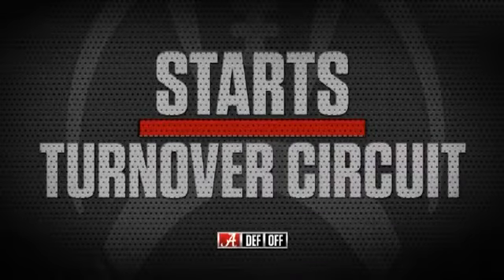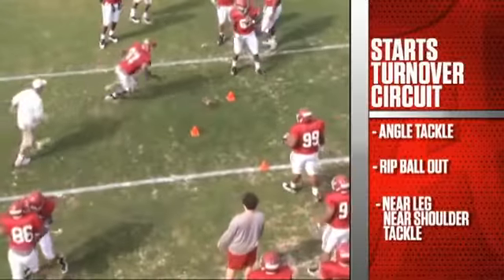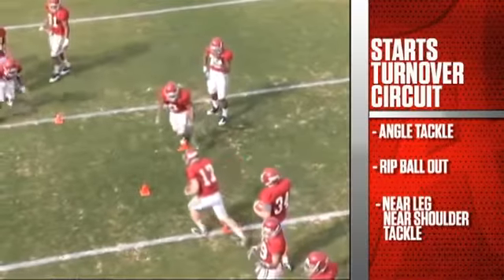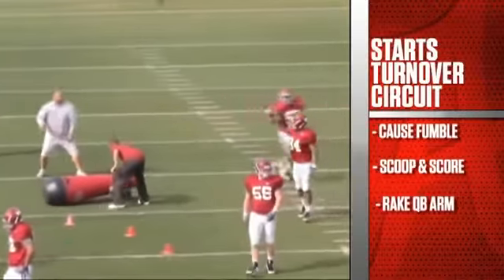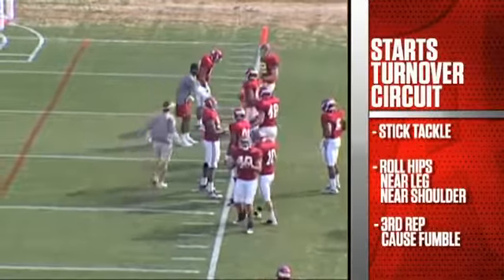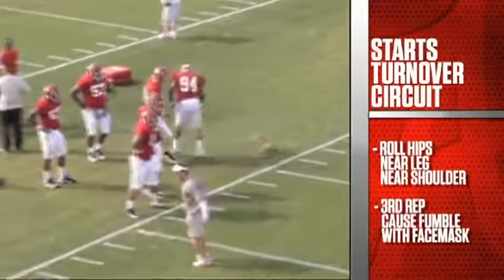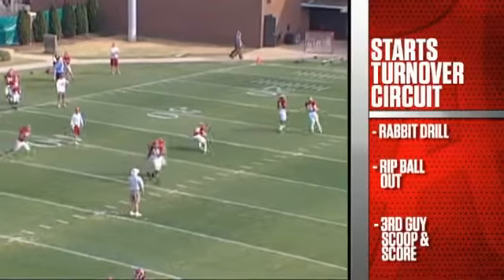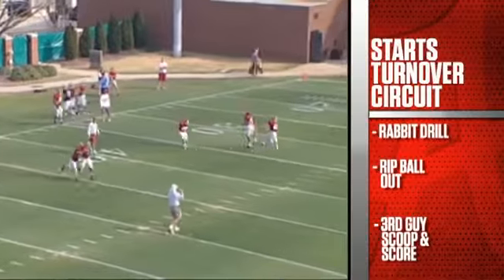Defense Drills by Saban @ Alabama Turnover Circuit 2011